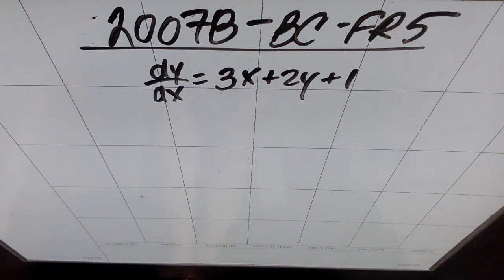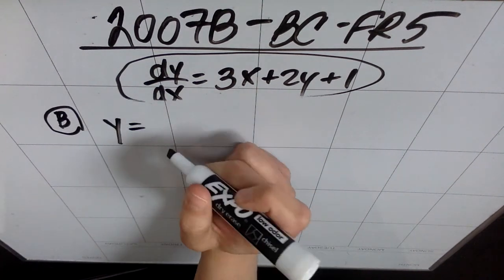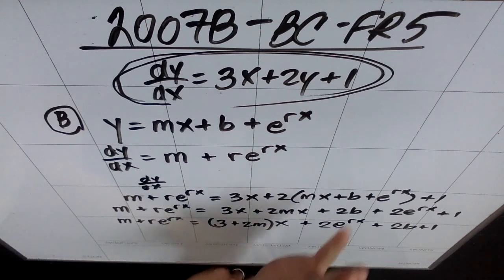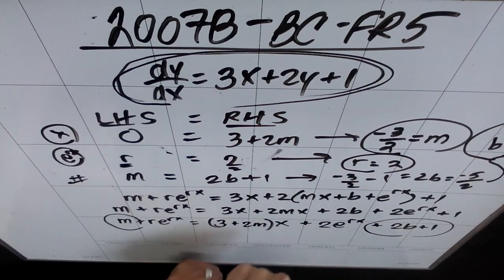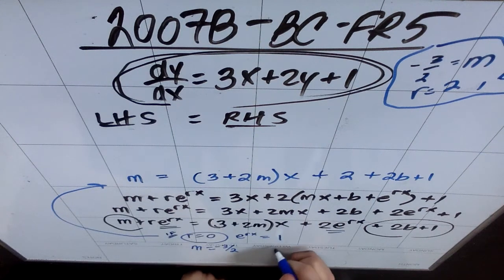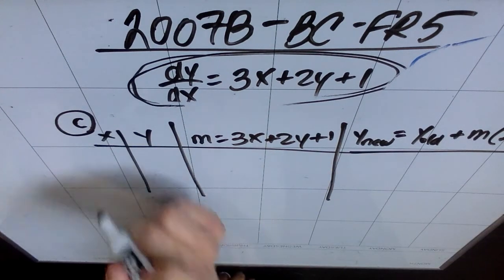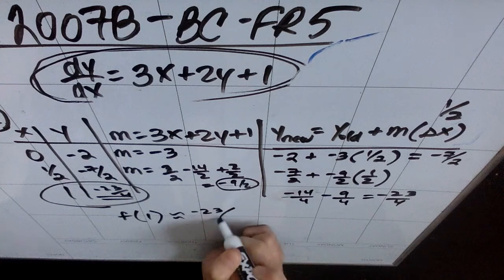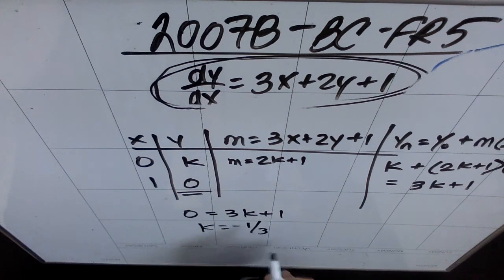AP Review: 2007B BC FR5